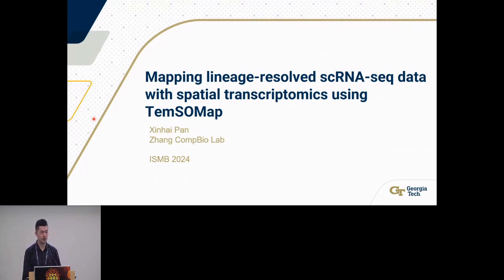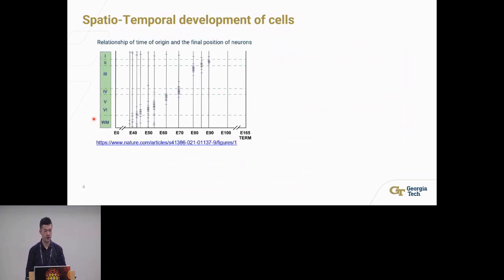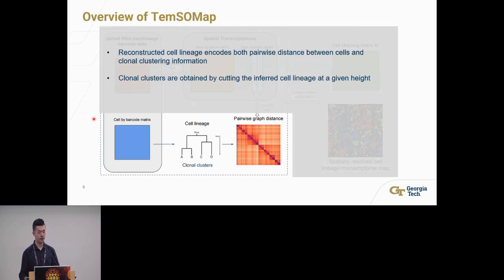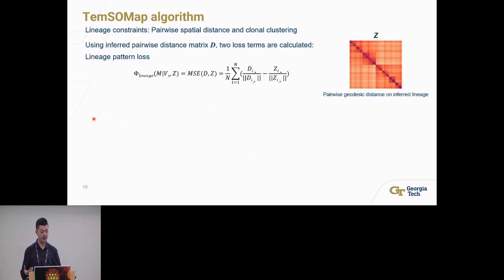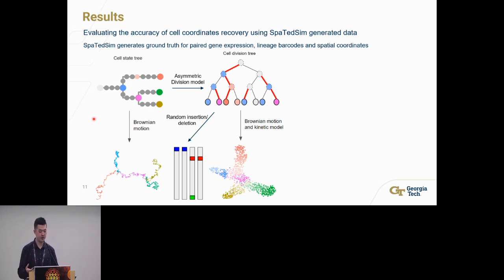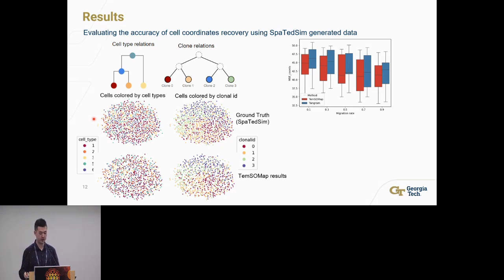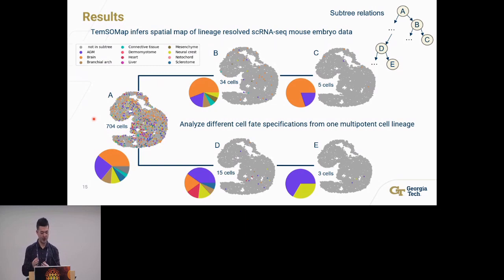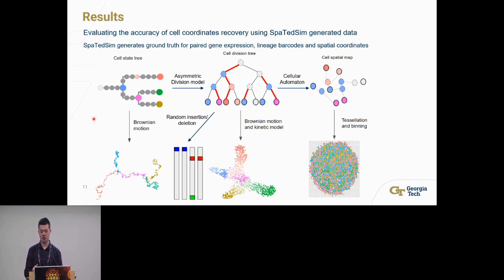Mapping lineage-resolved scRNA-seq data with spatial... - Xinhai Pan - RegSys - ISMB 2024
Mapping lineage-resolved scRNA-seq data with spatial transcriptomics using TemSOMap - Xinhai Pan - RegSys - ISMB 2024